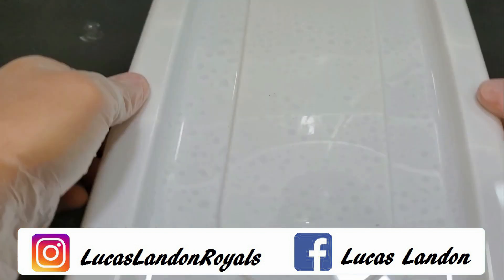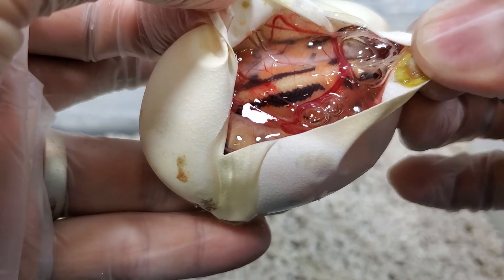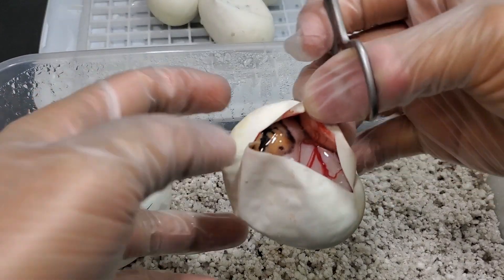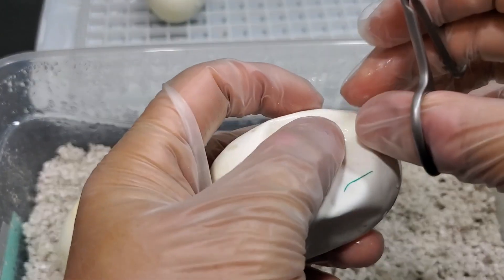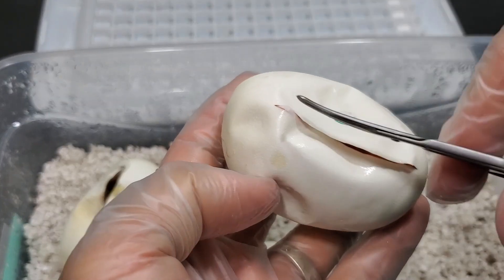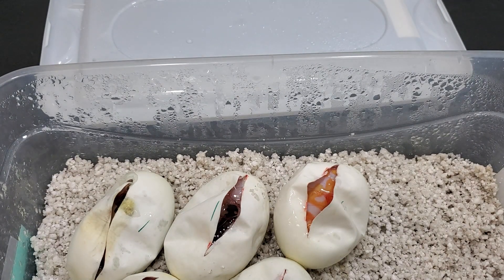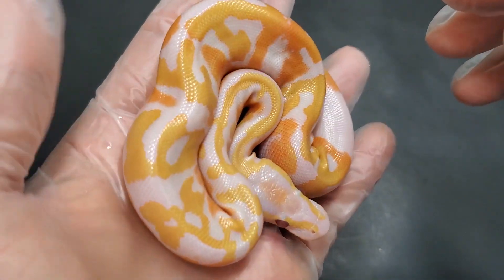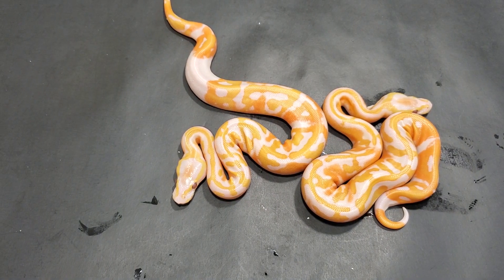Give up on Dreamsicle project?